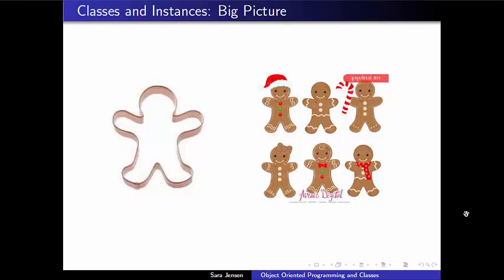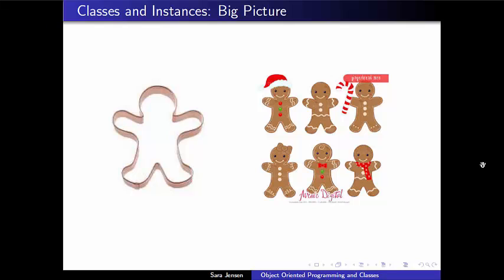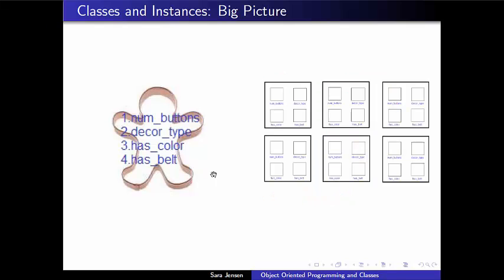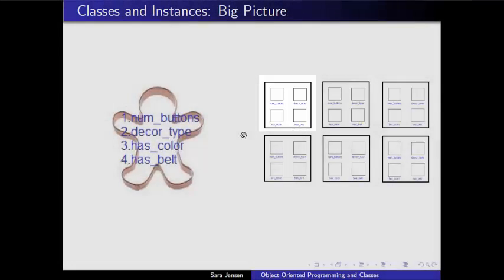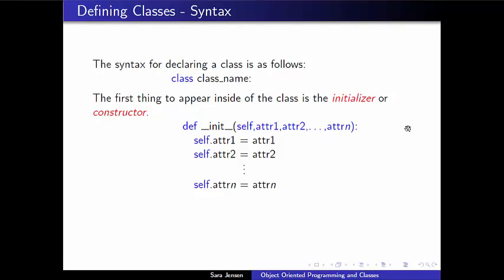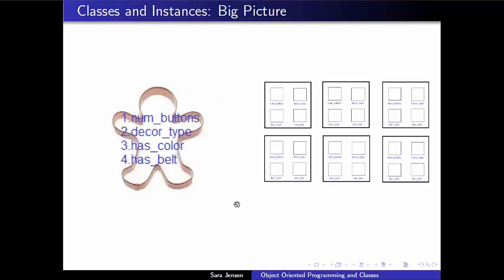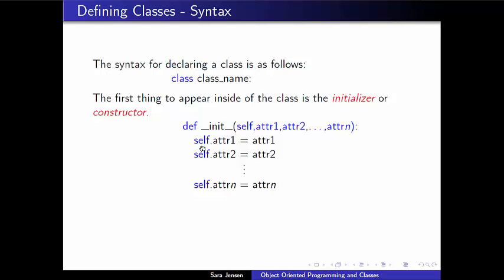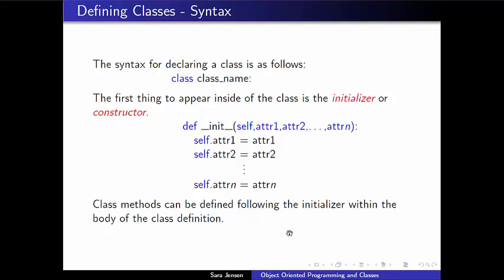Classes - 2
This video gives an abstract idea on the differences between classes and instances and shows thy python syntax for creating a class.  We discuss the initializer in the most detail.